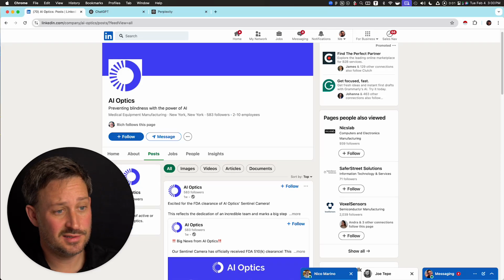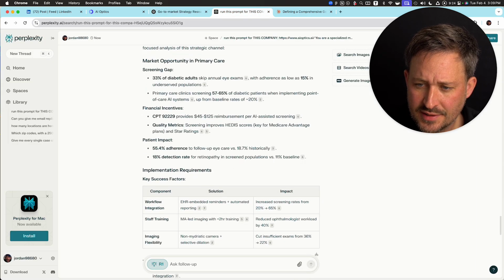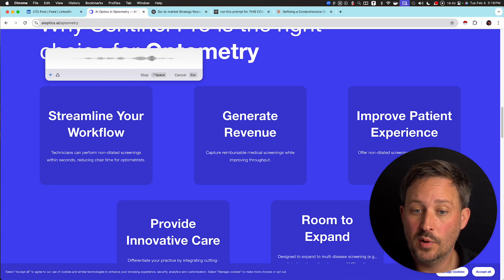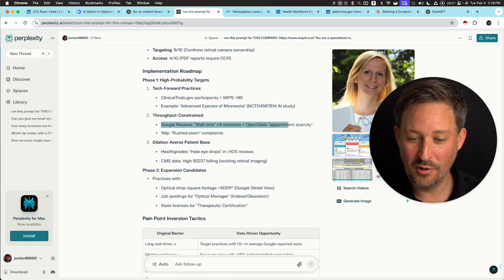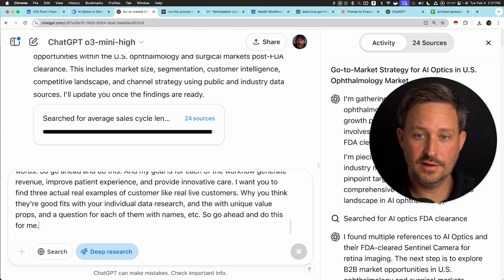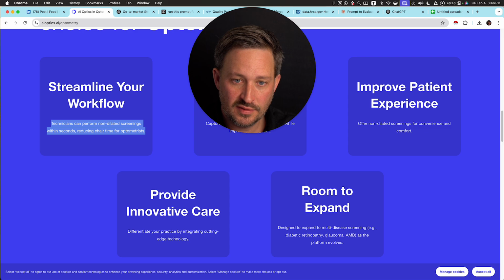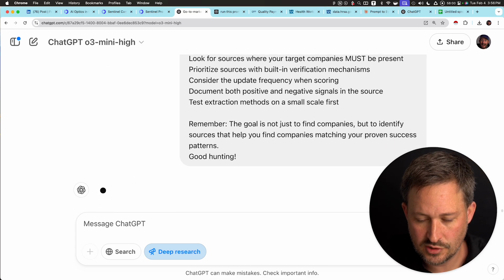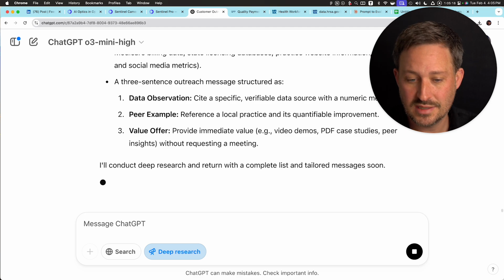1 Hour to GTM using ChatGPT Deep Research for AI Optics